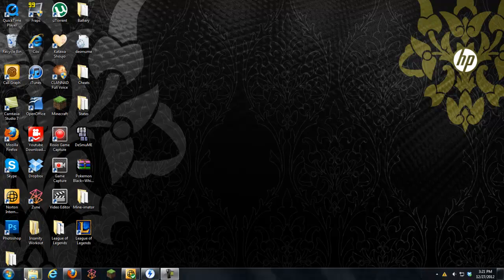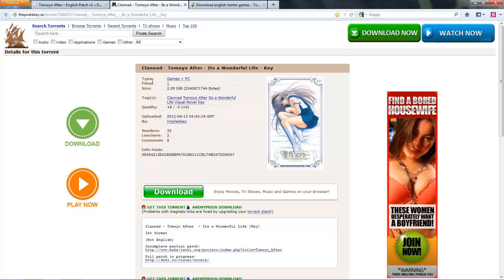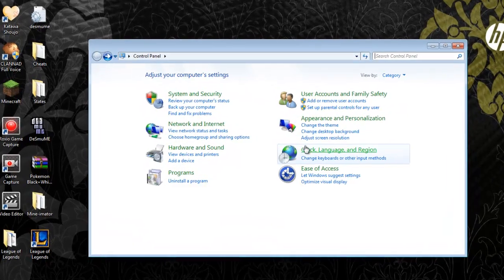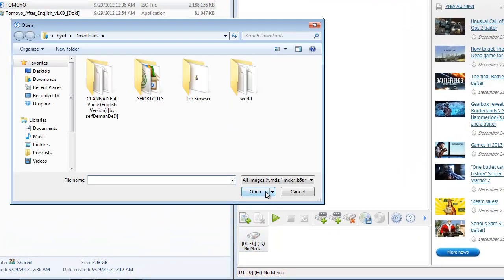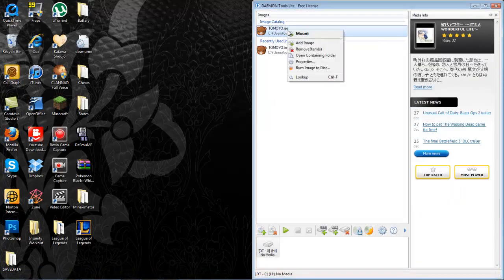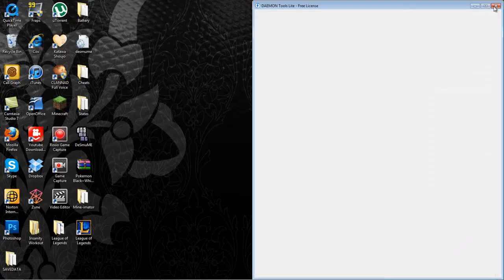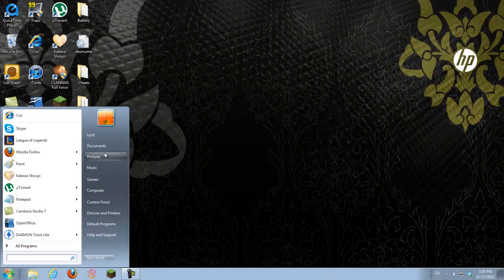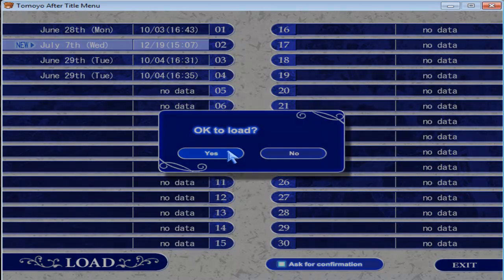How to Install Tomoyo After: It's a Wonderful Life English Patch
For you wonderful people.